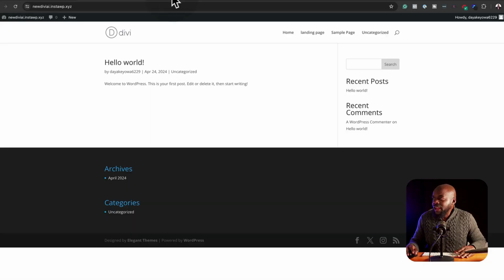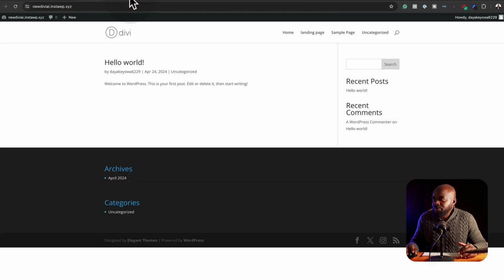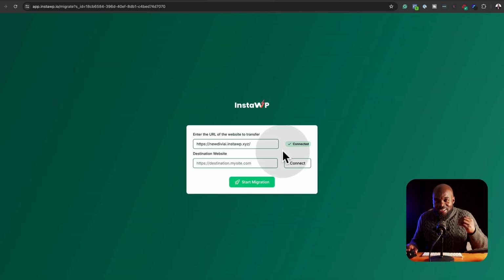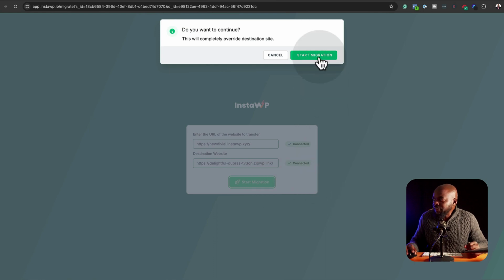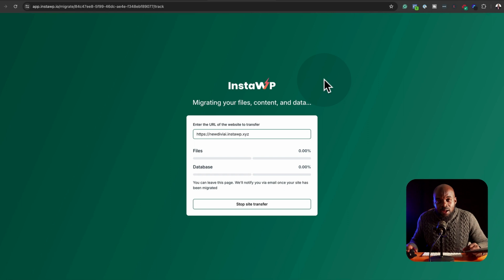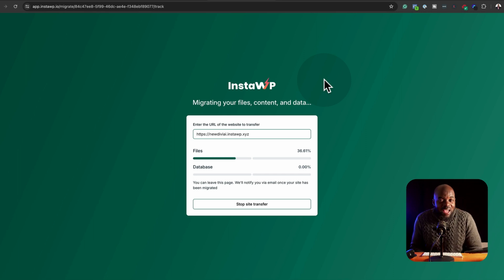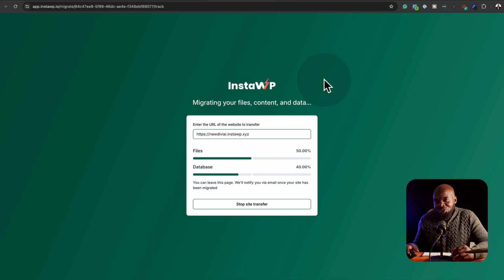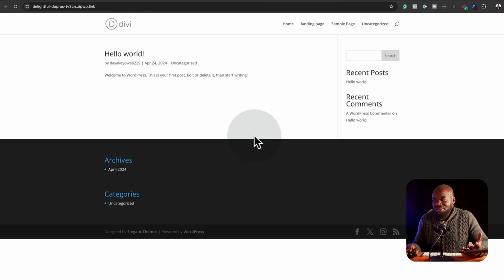The Fastest Way to Migrate Your WordPress Site for Free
Discover the fastest and easiest method to migrate your WordPress site between hosts with today's tutorial video. Whether you're looking to transfer your website to a new hosting company or just need to move it to a different environment, this guide covers everything you need to know using a powerful WordPress migration plugin.

In this video, you'll learn:

📌 The prerequisites for migrating your WordPress site, including a blank installation on the destination host.
📌 Step-by-step instructions on how to use the InstaWP Connect plugin to seamlessly migrate your site.
📌 Tips and tricks for ensuring a smooth migration process without the need for expensive plugins or services.

This tutorial is perfect for anyone searching for a reliable method to migrate WordPress sites to a new host or just exploring options on how to migrate a WordPress site effectively and for free.

Remember, this method isn't limited to any specific hosting and works universally across all platforms. Don't miss out on our additional resources linked below to help you manage your WordPress website more efficiently.

Drop your questions or experiences with WordPress migration in the comments below—we'd love to hear from you!

WordPress Migration, Free Site Migration, Migrate WordPress Site, WordPress Hosting Transfer, Easy WordPress Migration, How to Migrate WordPress, WordPress Migration Tool, Migrate WordPress for Free, WordPress Site Transfer

00:00 - Introduction to Migration
00:21 - Requirements for Migration
00:37 - Setting Up the Source Site
00:45 - Accessing InstaWP Connect
01:10 - Connecting Source Site
01:24 - Approving the Connection
01:34 - Setting Up the Destination Site
01:43 - Connecting Destination Site
02:00 - Starting the Migration
02:11 - Migration in Progress
02:27 - Benefits of InstaWP Live
02:52 - Why Use This Method
03:33 - Migration Completion
03:51 - Checking the Migrated Site
04:07 - Conclusion and Final Thoughts